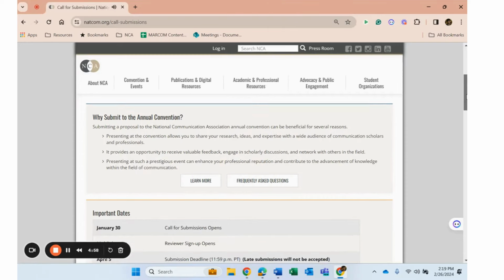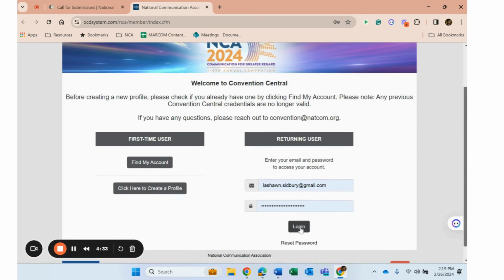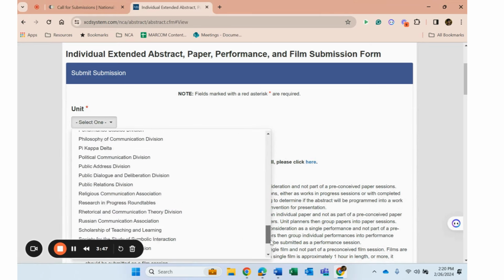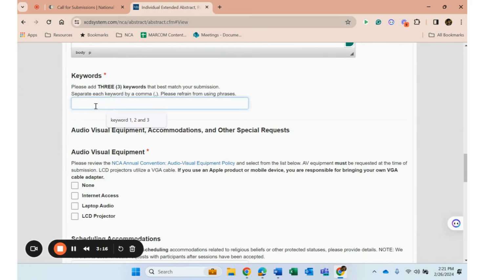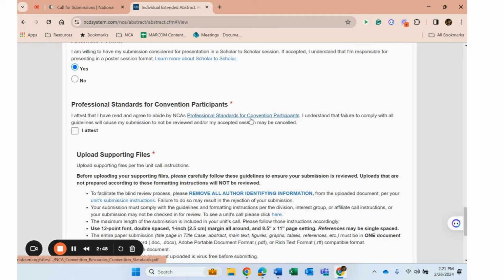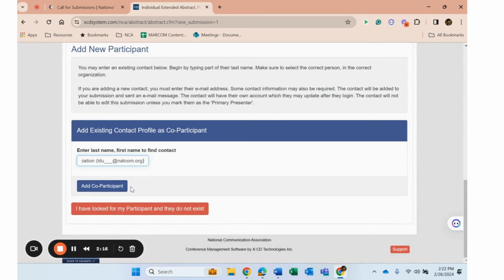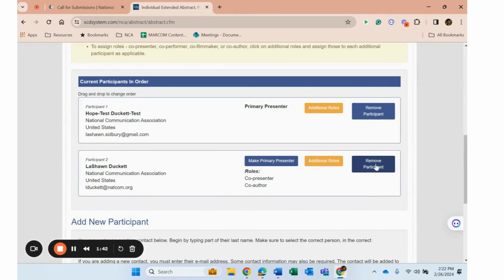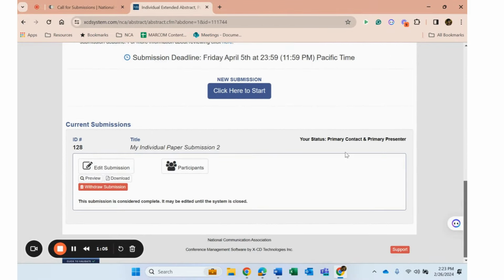How to Submit an Individual Submission Proposal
Welcome to our comprehensive guide on submitting an individual session proposal! Are you eager to share your expertise, ideas, or insights with a wider audience? This video will walk you through the step-by-step process of submitting a session proposal for NCA2024